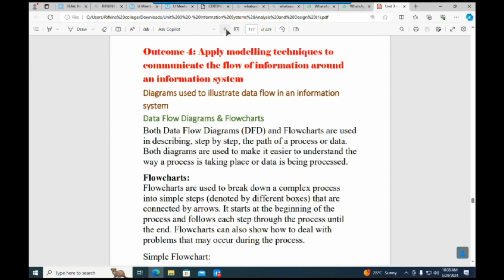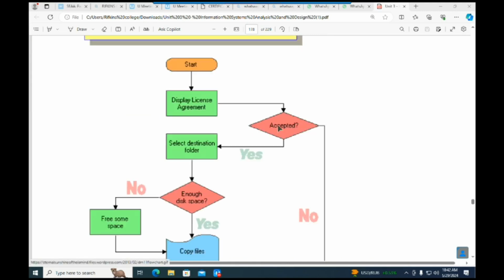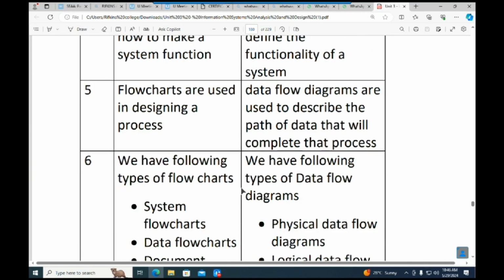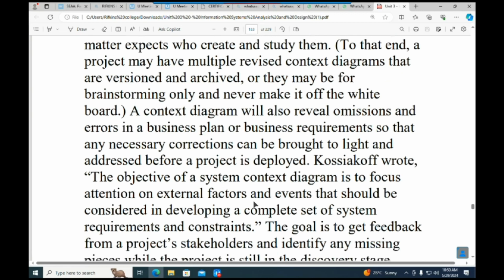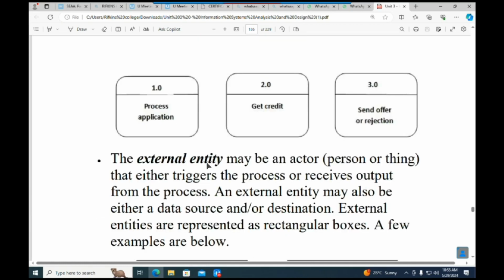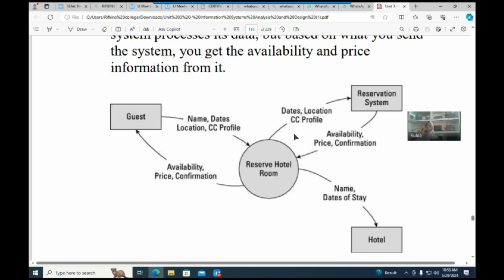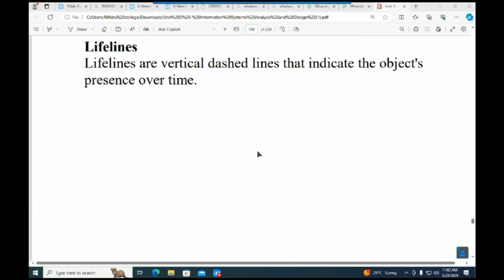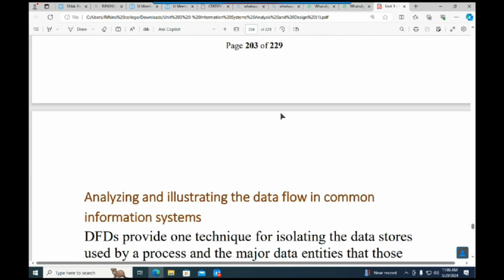Information System Analysis & Design ABMA Level 4||Lesson 8